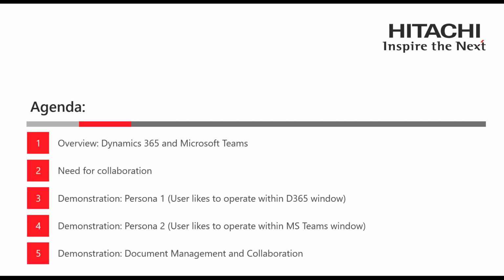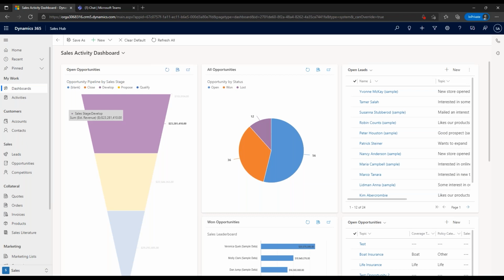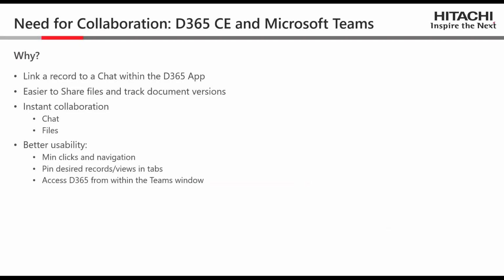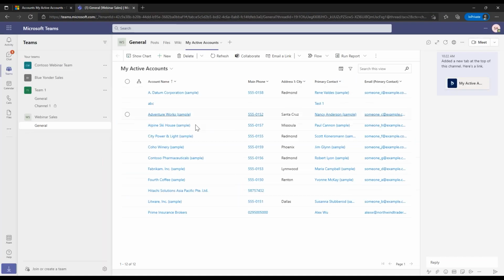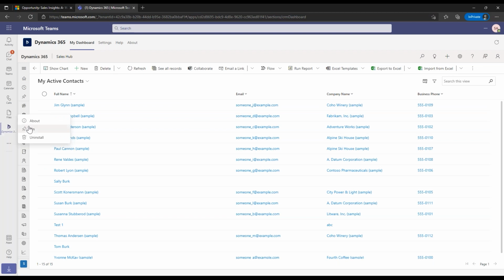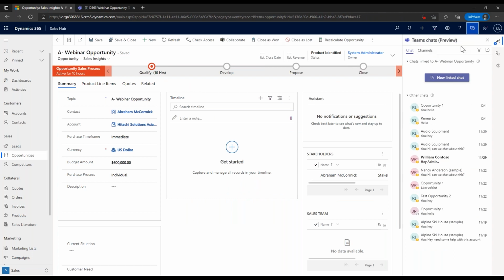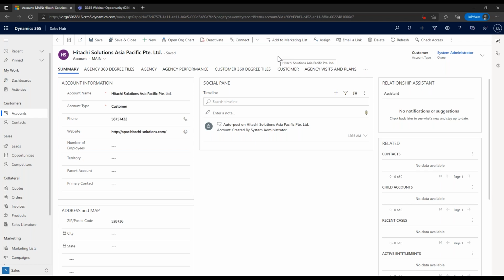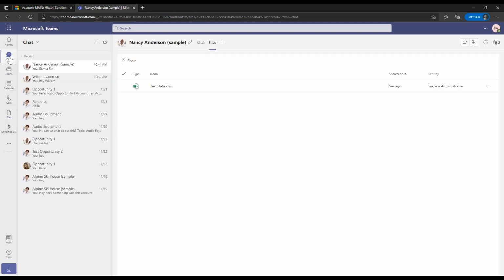Microsoft Dynamics 365 and Microsoft Teams Webinar: Seamless Collaboration and Connected Experience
Workplace collaboration is one of the key elements that organizations must have, particularly when it comes to taking major projects and resolving business pains. As traditional blends with today’s modernized workplace setting, companies must also foster a cloud-based platform that has all the required resources to help employees mitigate challenges and propel collaboration for success.

Watch our Microsoft Dynamics 365 and Microsoft Teams Webinar where Ujjal Sarkar, one of Hitachi Solutions' D365 Customer Engagement expert, talk about the benefits of a cloud CRM solution with unified and collaborative tools to enrich a more connected environment in the workplace.

Hitachi Solutions’ Dynamics 365 Customer Engagement implementation service along with Microsoft Teams integration help improve business outcomes that fuel innovation and satisfy customer needs.